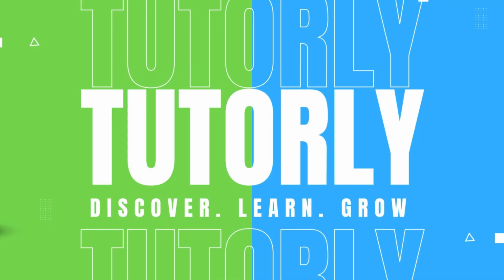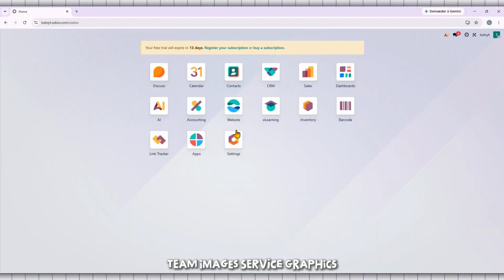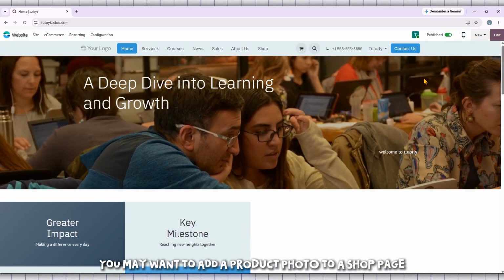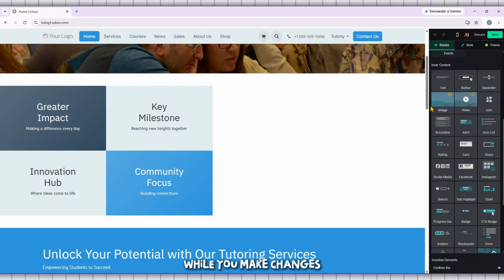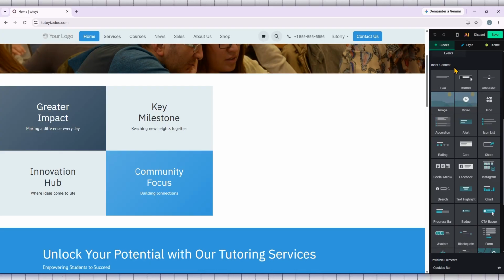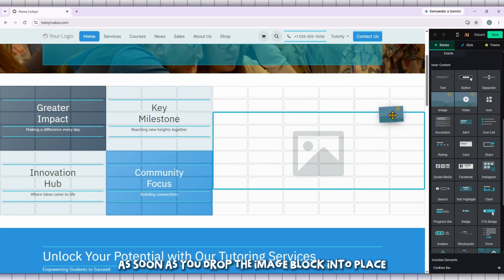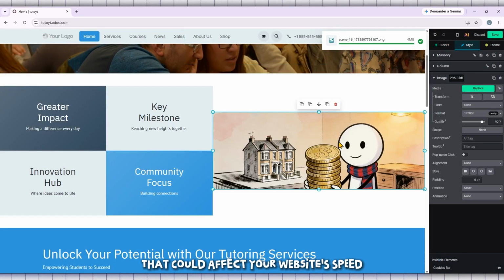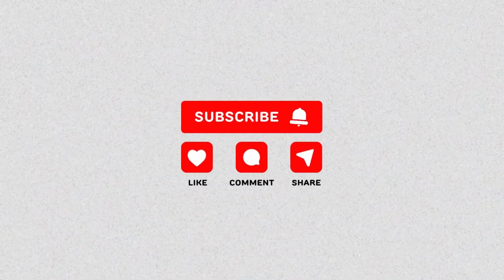How to Add a Photo to Your Odoo Website (2026 Guide)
Learn how to add a photo to your Odoo website with easy steps in 2026. This tutorial is designed to help you enhance your website's visual appeal by uploading images. With Odoo, you can create a more engaging user experience, and adding photos is a crucial part of that. Follow along as we guide you through the process, making it simple to upload photos and customize your website to your liking. Whether you're looking to add product images, team photos, or any other type of picture, this video will show you how to do it quickly and efficiently. By the end of this video, you'll have the skills to add photos to your Odoo website and take your online presence to the next level.